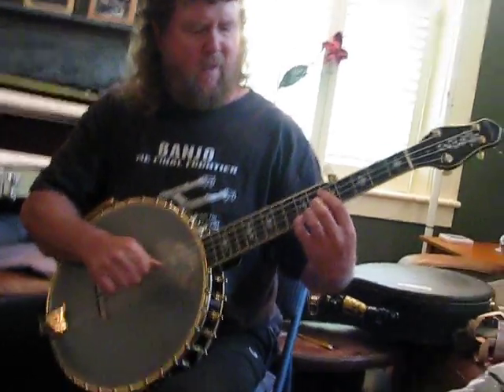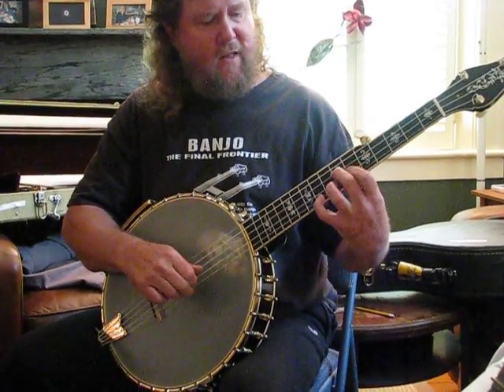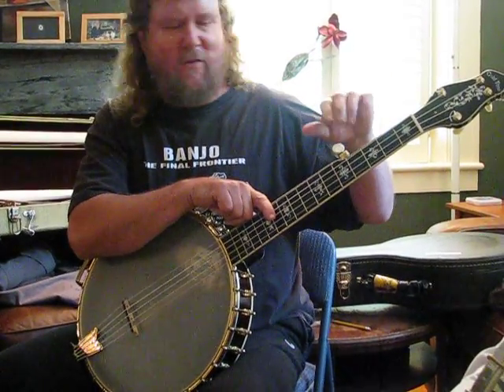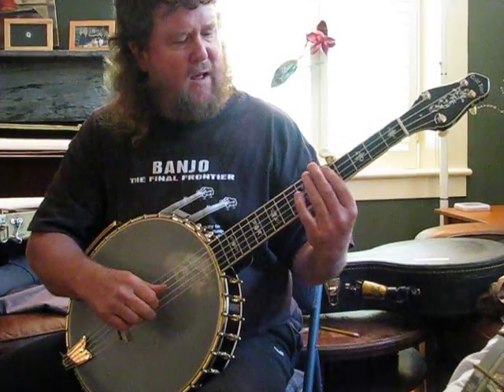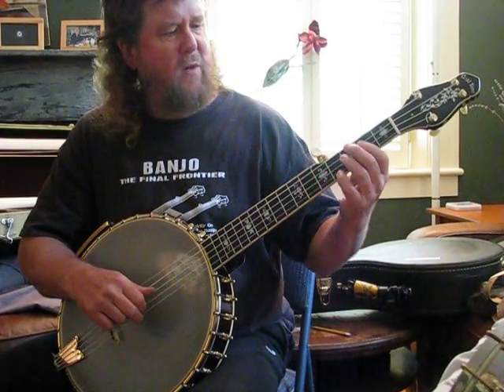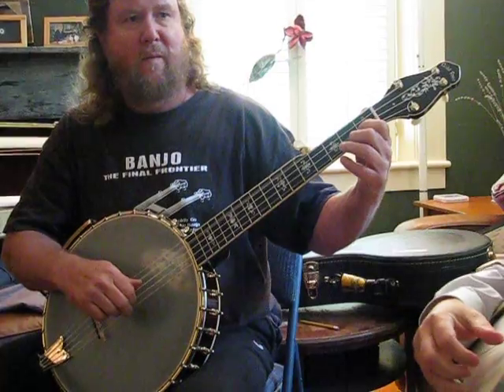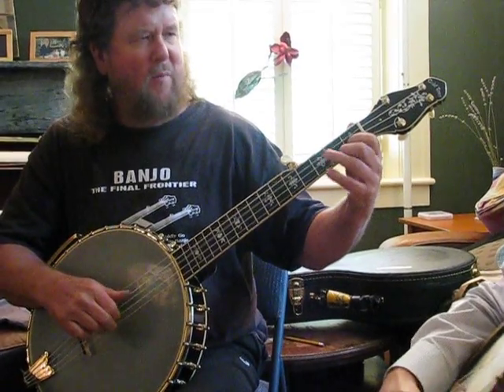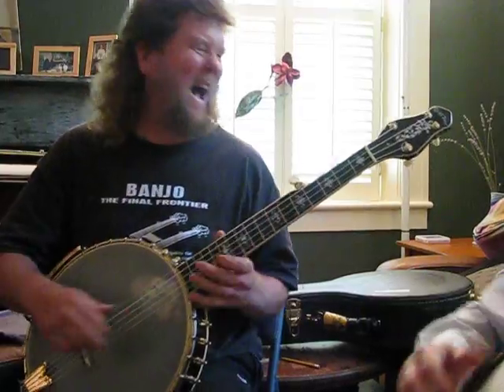Curly Miller Teaches Rhthym Backup on 5 String Cello Banjo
Watch this to hear how great the backup of a 5 string cello banjo sounds.  Curly talks about what he is doing -a little help from Clarke Bluehling to.